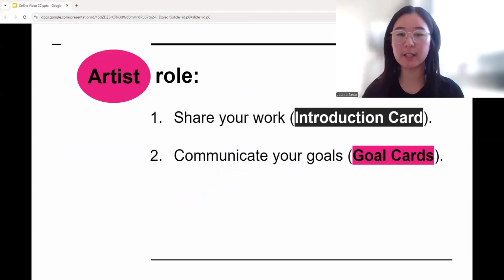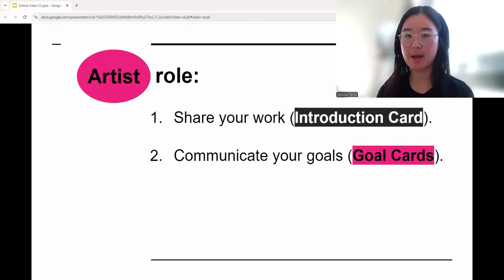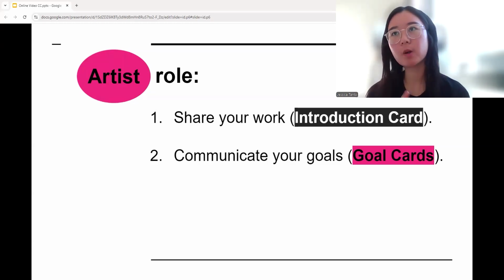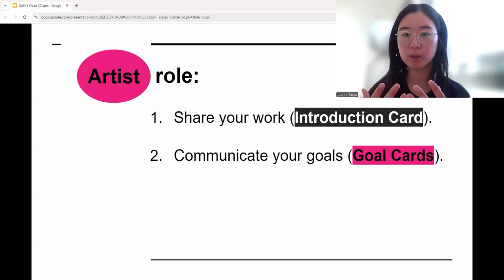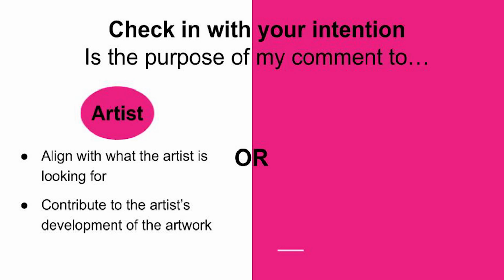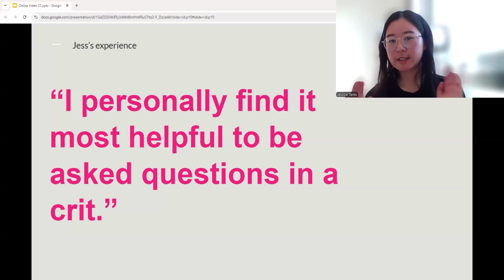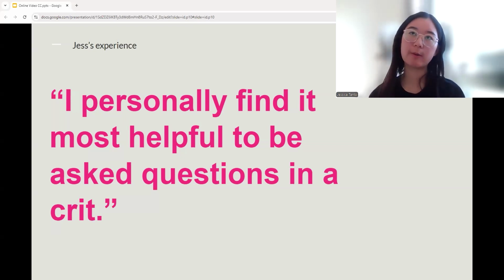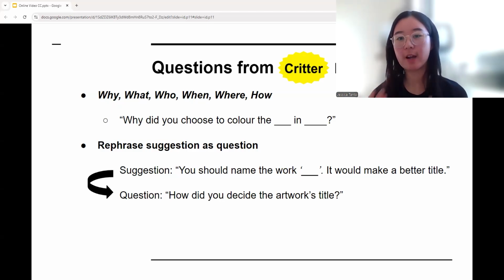What is a 'group crit'?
Creative Critters is a feedback method, card deck and workshop offering for artists and creative communities. Creative Critters provide art group critique workshops for artist groups, communities, organisations, schools, universities and councils.

This video series is supported by Tributary Projects (ACT).